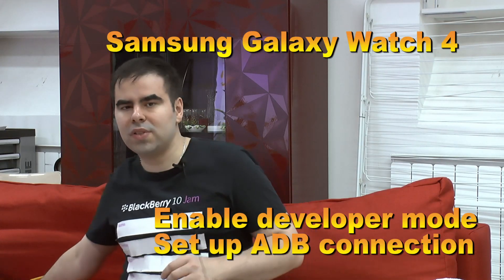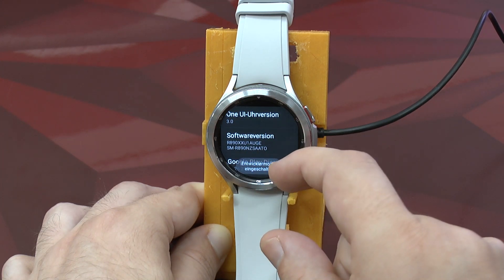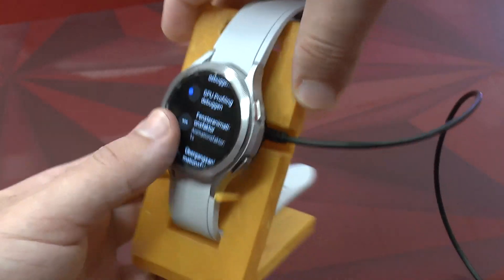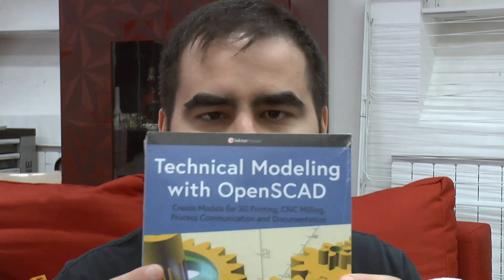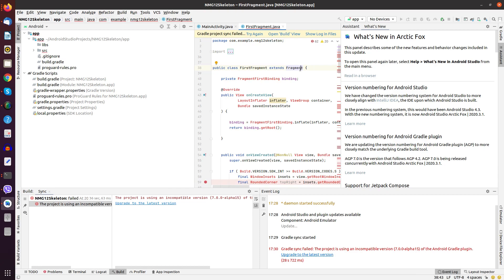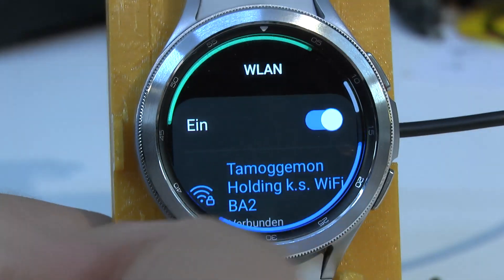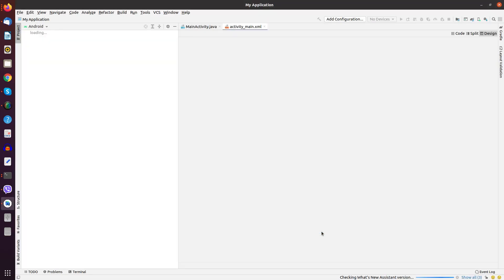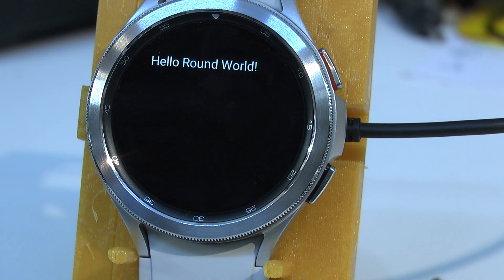Galaxy Watch 4 - enable developer mode, ADB debugging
Android Wear OS 3.0 has a developer mode, which also lets you select the amount of animations displayed. This video shows how to enable it, and also explains the process of WiFi debugging with Android Studio.

Show notes:

- - - SCAD file for Galaxy Watch 4 Classic 46mm "USB Debugging stand"

$fn=128;

difference()
    union()
        cube([53,110,12], center =true);
        translate([-0,-54.5,0])rotate([-65,0,0])translate([-0,30,0])cube([50,70,8], center =true);
        //48
        translate([-51/2,10,8])cube([2,10, 8], center = true);

        //Bottom stands
        translate([-28/2,-53/2+10,6])cylinder(d=3, h=15);
         translate([28/2,-53/2+10,6])cylinder(d=3, h=15);
    translate([0,10,-4])bayOfMagneCharger();
    translate([0,45,0])rotate([-15,0,0])cube([25, 8, 30], center = true);
    translate([0,-35,0])rotate([0,0,0])cube([25, 8, 30], center = true);

module bayOfMagneCharger()
    rotate([0,0,180]){
cylinder(d=34, h=11);
translate([-20,0,5])rotate([0,90,0])cube([10,10,50], center = true);